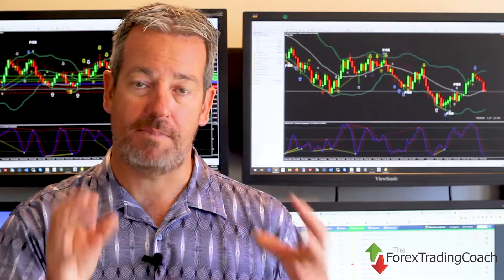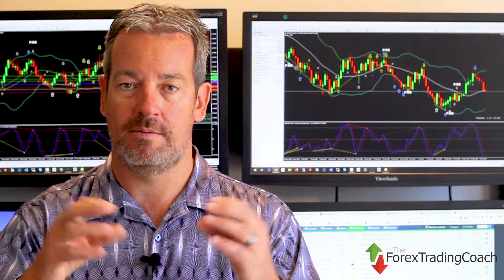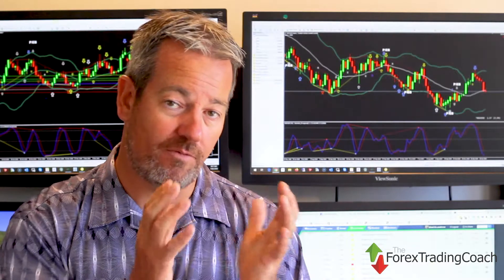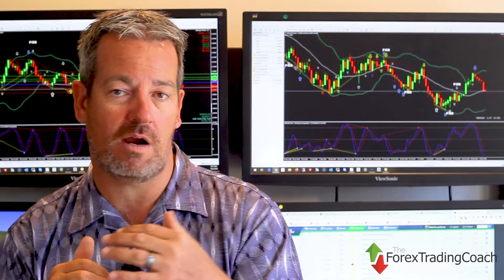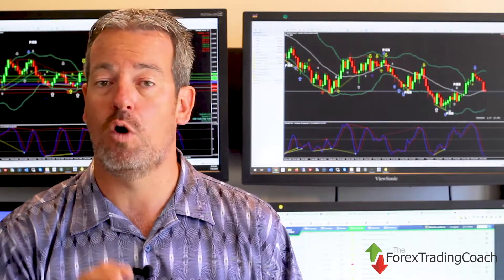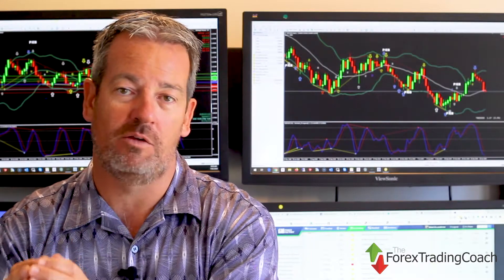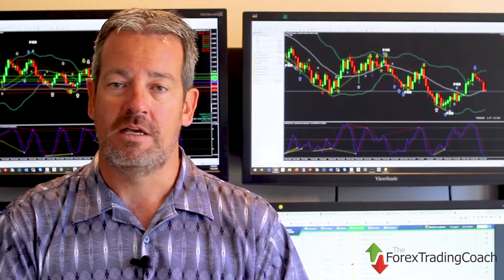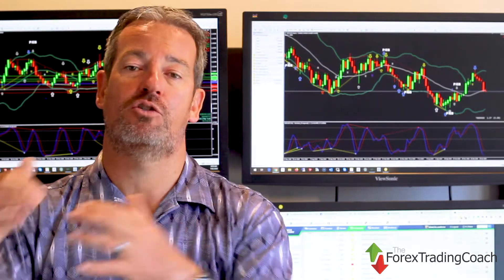Improving Results by Trading with the Trend with FX Coach Andrew Mitchem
- Episode #352: Improving Results by Trading with the Trend with FX Coach Andrew Mitchem

In this video:
00:27 – The trend is your friend
01:02 – Looking at the bigger picture
02:15 – Eliminating pairs to trade
03:17 – Helps you to focus on the best likely pairs
03:58 – Looking for continuation patterns
04:27 – Link to the Forex Course